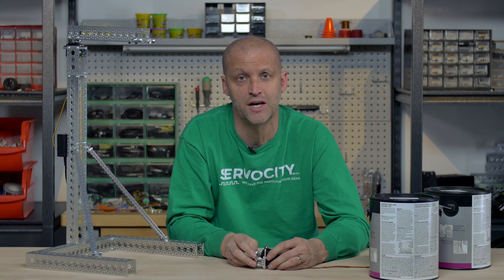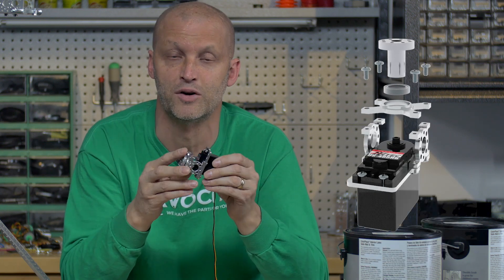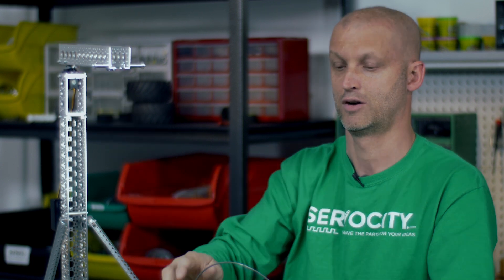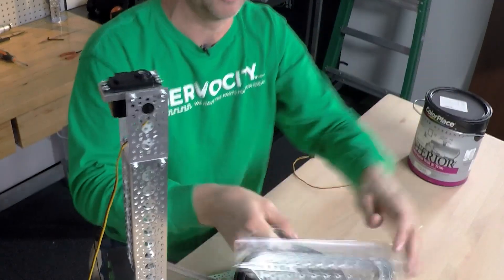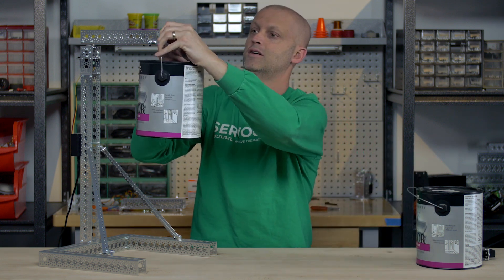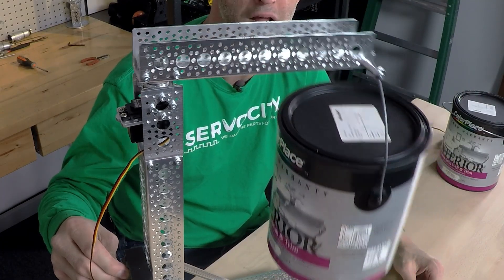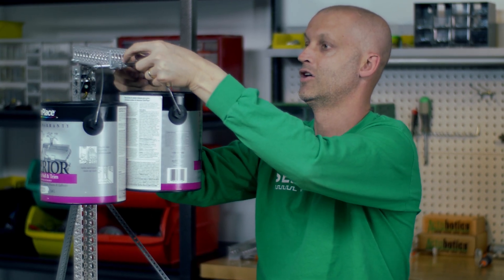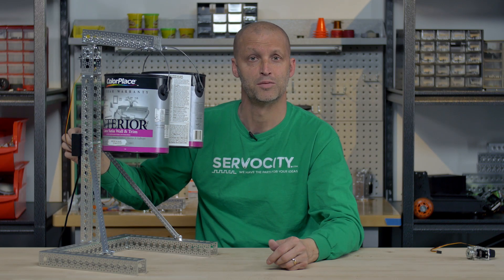Why Use a ServoBlock™?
Demo Details:
- Both demos (with and without the ServoBlock) use the same servo (a Hitec HS-485HB).

- The cans of paint weight approximately 10.4 lbs each.

- The moment arm (from where the paint can handles hang to the servo spline) is approximately 8.5 inches.